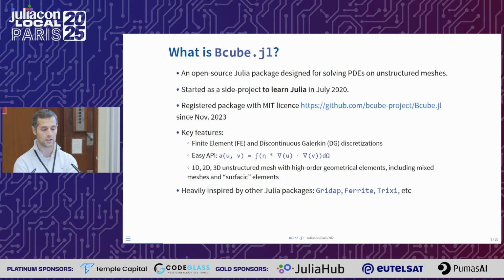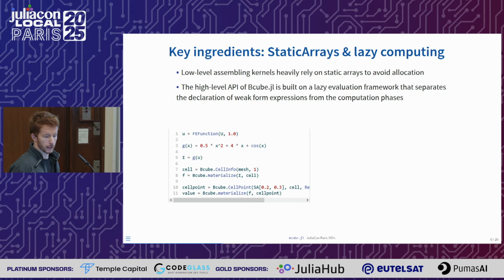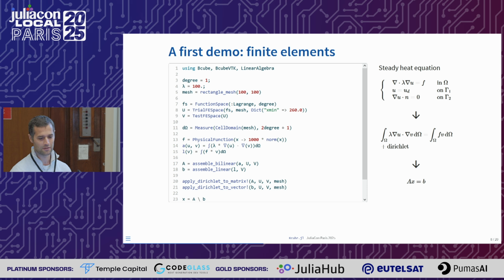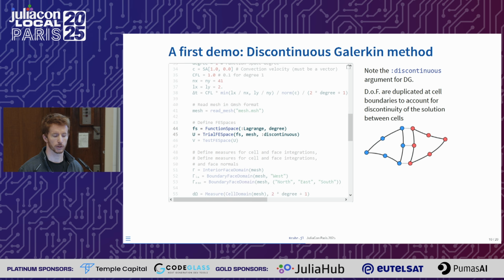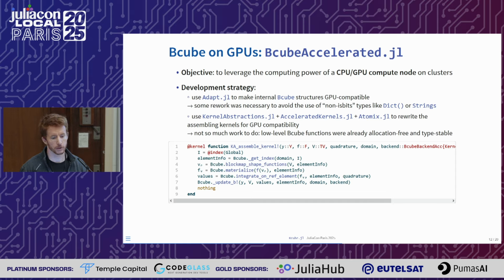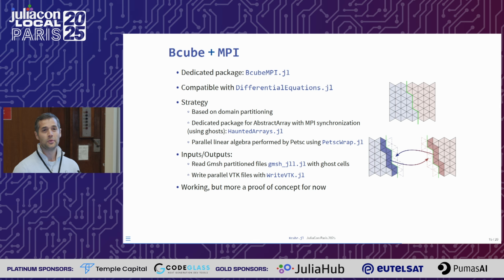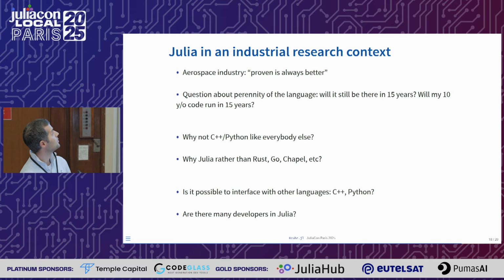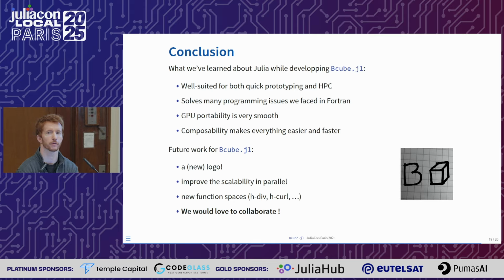Solving partial differential equations with Bcube.jl | Bouyges, Blanchard | Paris 2025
"Solving partial differential equations with Bcube.jl" by Maxime Bouyges & Ghislain Blanchard, presented at JuliaCon Local Paris 2025.

Bcube.jl is a new open-source Julia package developed at ONERA to solve PDEs on unstructured meshes using finite element and discontinuous Galerkin methods. It enables flexible, efficient, and unified multi-physics simulations. This talk presents the package's philosophy, architecture, and capabilities through diverse examples, and shares insights on using Julia in an industrial research context.